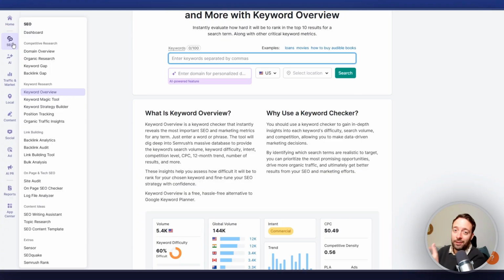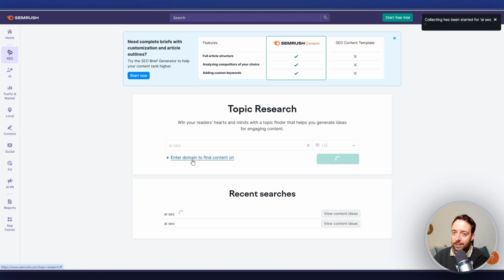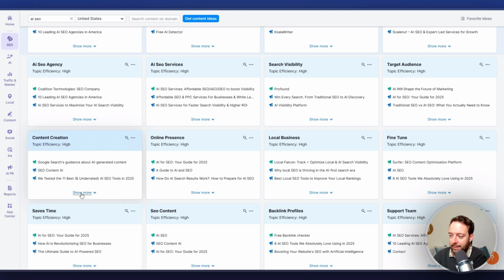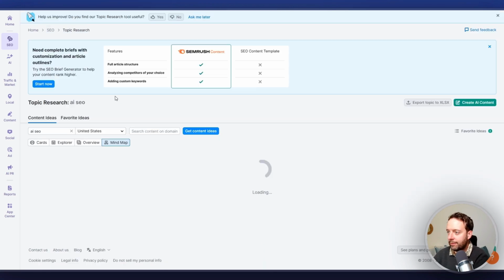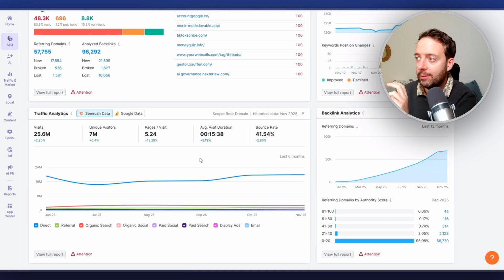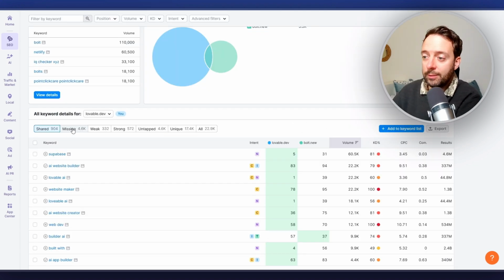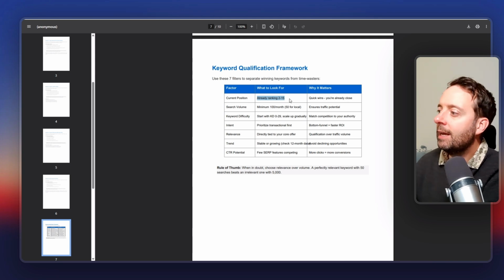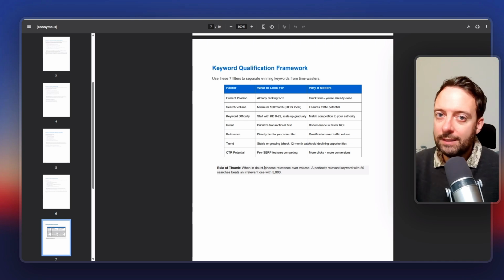Semrush Keyword Research Tutorial for 2026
I'll show you how to do keyword research effectively using the semrush keyword research tool, providing a clear seo tutorial to find the best keywords. Learn practical tips and strategies to improve rankings and create successful content.